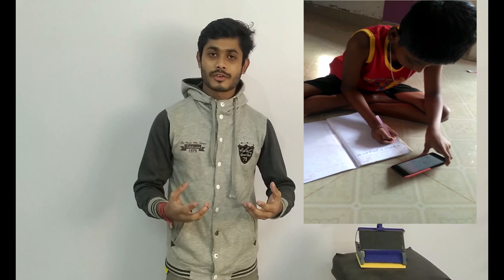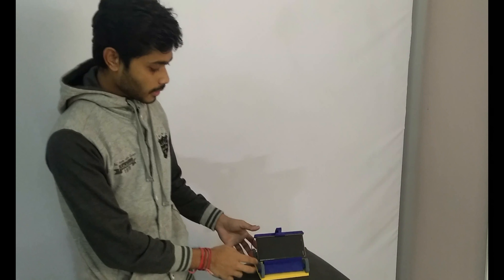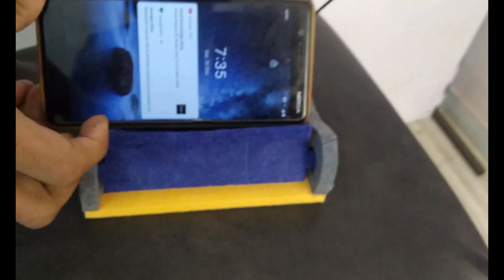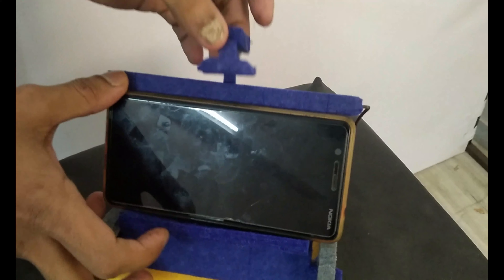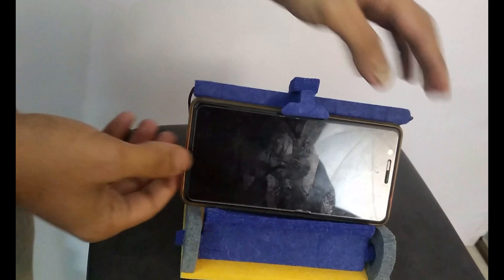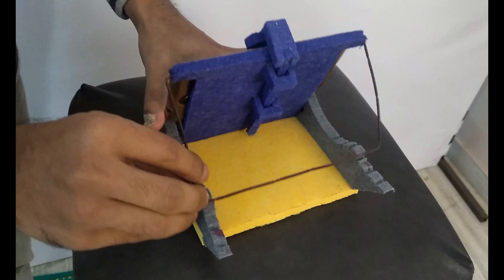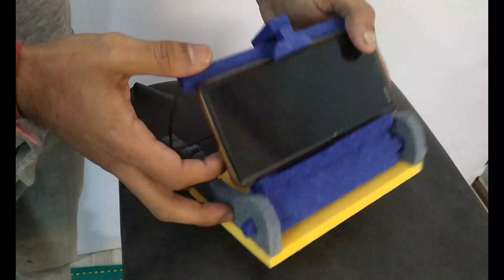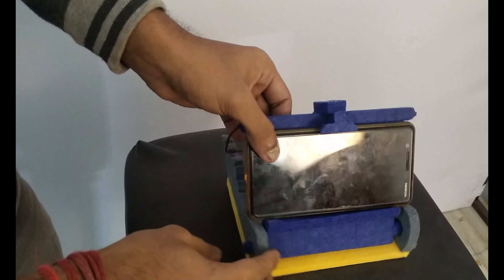how to make mobile holder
low cost make mobile holder